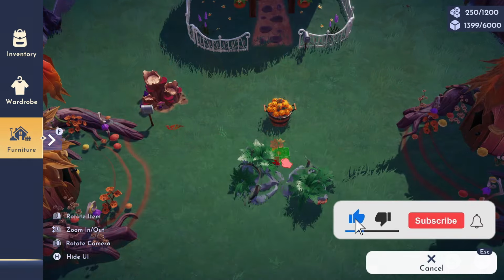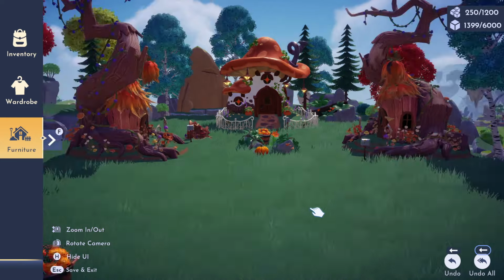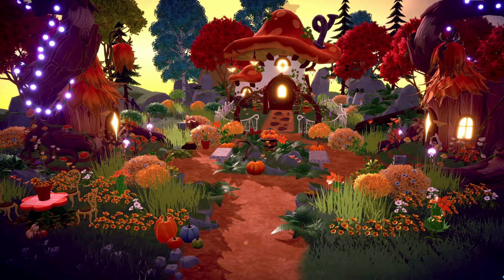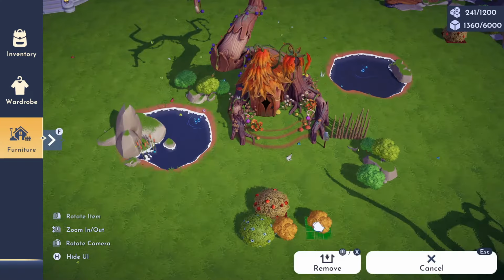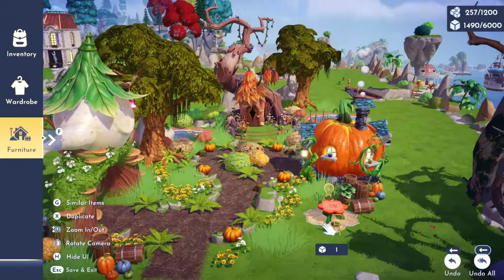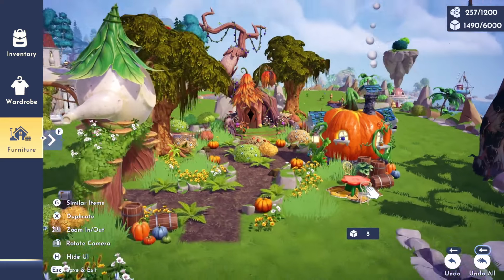2 EASY FALL FAIRY GARDEN VILLAGE IDEAS//WILTED FLOWER COTTAGE//SPEED BUILD//DISNEY DREAMLIGHT VALLEY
Today we are designing two fairy village layout ideas for the new wilted flower cottage in the premium shop!

🔴BECOME A MEMBER OF THE CHANNEL :) its a great way to support me as a creator and helps us get new channel emotes, we currently have a goal of 50 new members!

🔴Donations  and throne gifts are 100% Optional and Never Donate  or gift More Than You Can Afford, thank you for the support!!!

witchy dirt path inspo  @elleserein
NON YOUTUBE STUDIO MUSIC (first few minutes of todays video after my main entry music) was by  @lilyisland
MY LINKTREE:
My Setup/Software:
🔴CHANNEL PFP AND BANNER BY elzroni